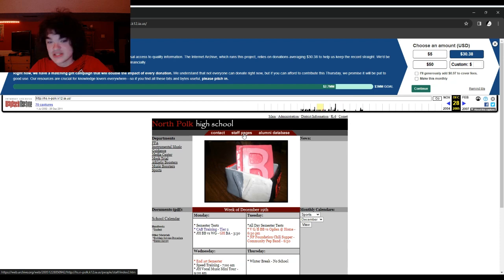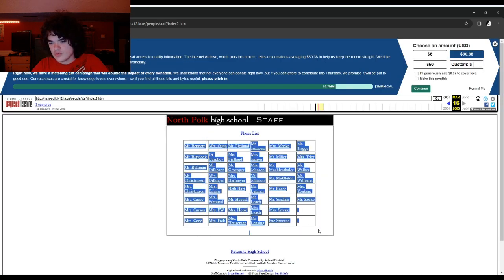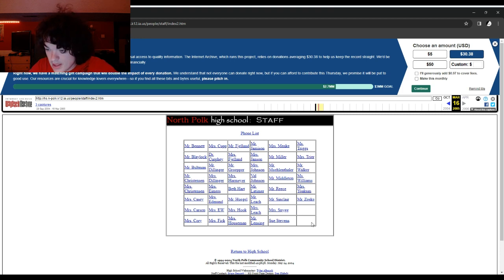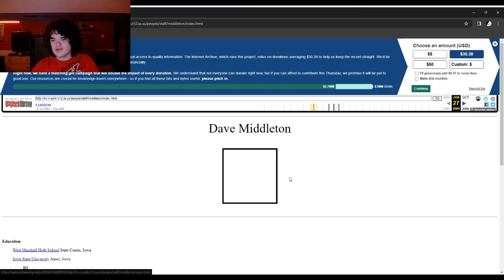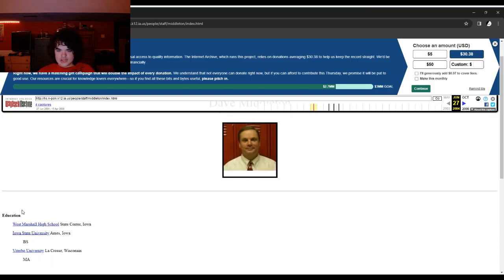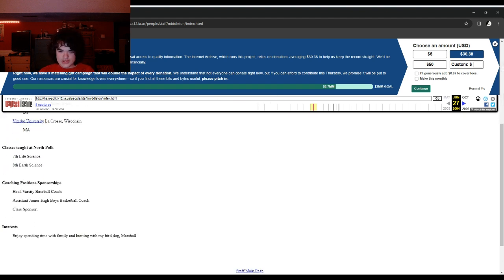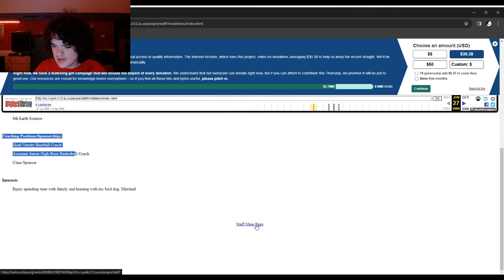Adventures In Supercomputing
A shallow dive into North Polk history